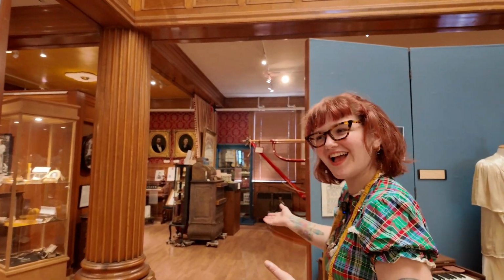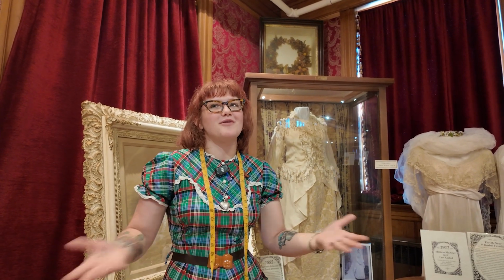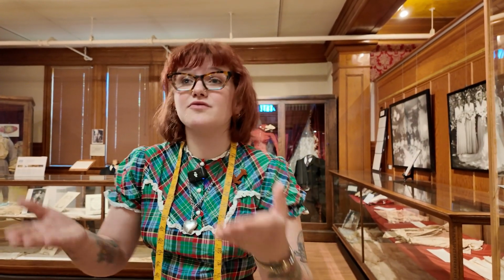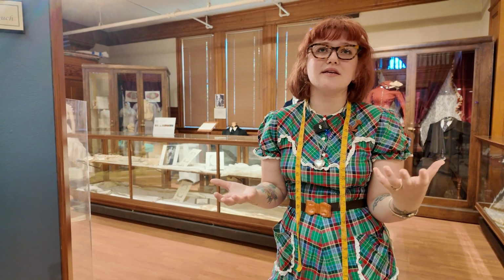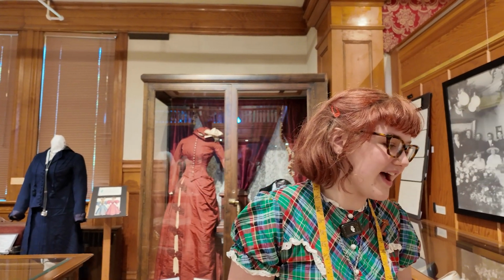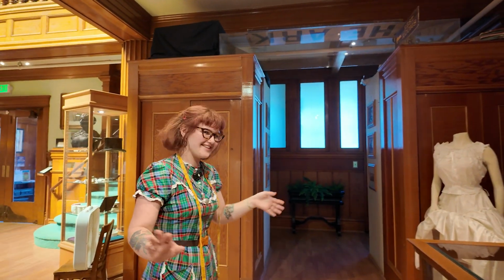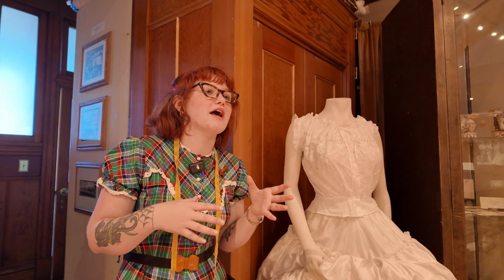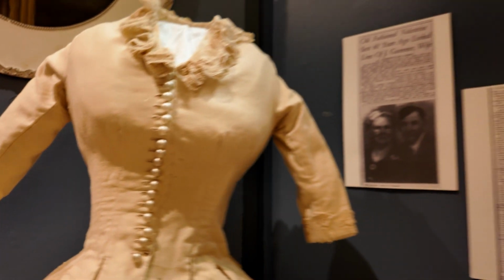"I Do" - Wedding Gown Exhibit at the Petaluma Historic Museum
July 4 – September 21
Petaluma Historical Library & Museum
20 4th Street (Corner of 4th & B Street)
Hours:  Thursday – Sunday 10 – 4

Back by popular demand, the third iteration of this popular textile exhibit showcases historic Petaluma bridal fashions. New this year are photographs of historic wedding venues, as well as artifacts that help place textile trends within the context of significant historical events that have driven change in traditions and fashion.